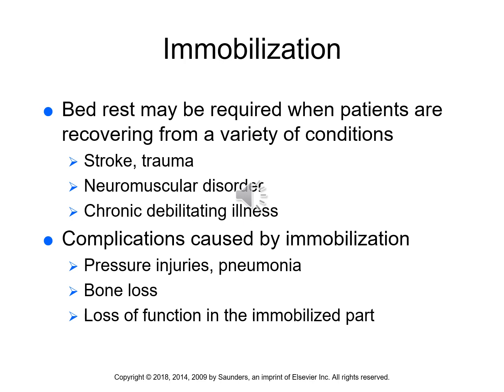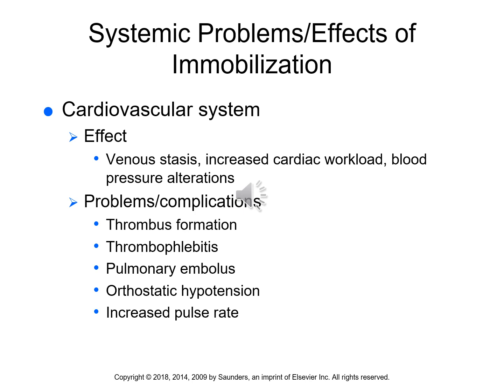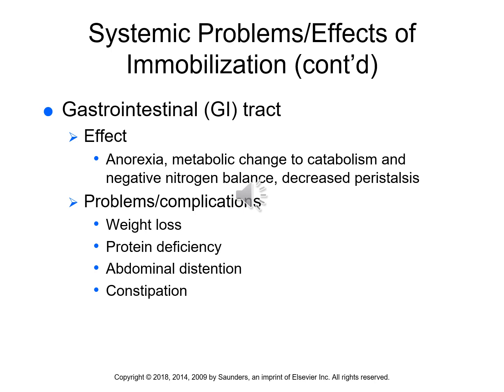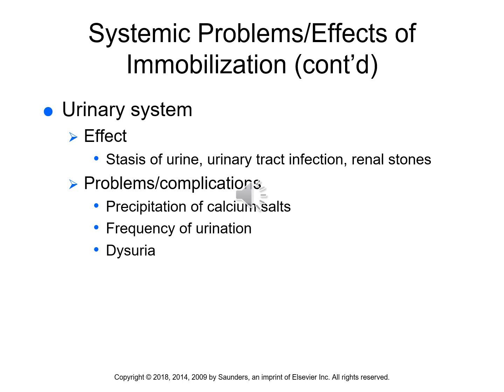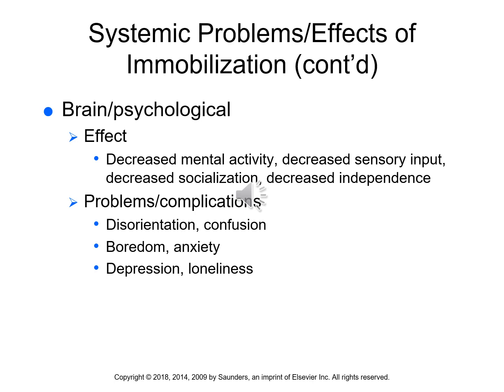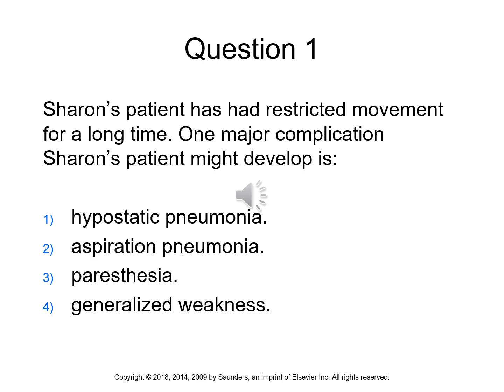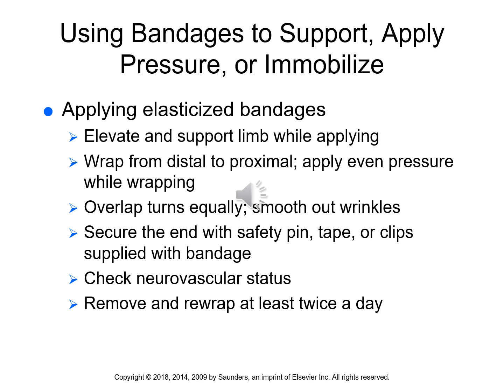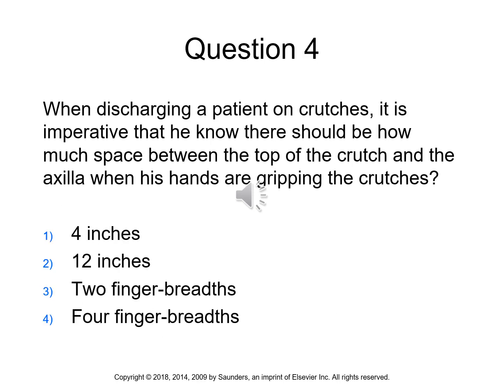Chapter 39 Promoting Musculoskeletal Function with audio